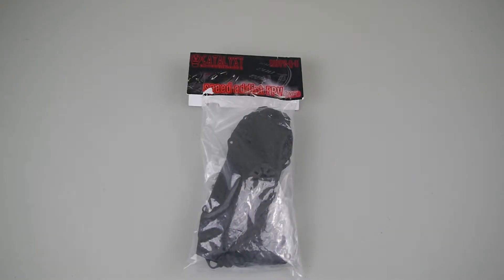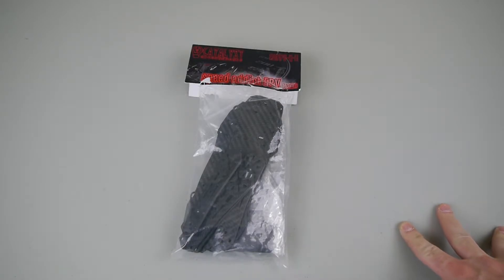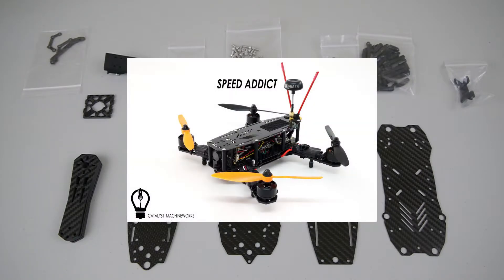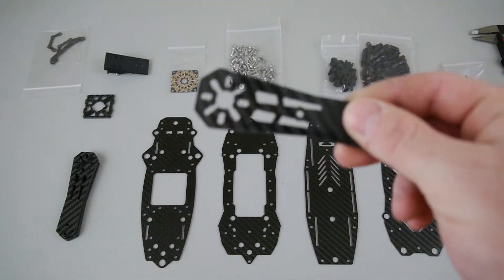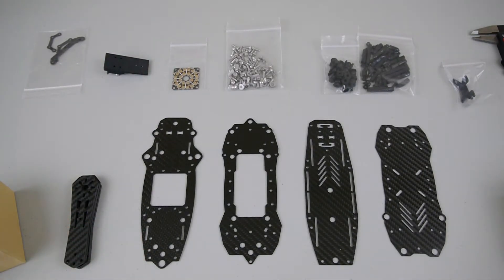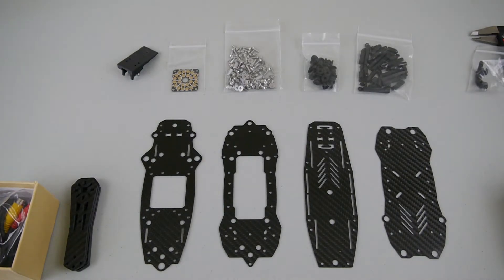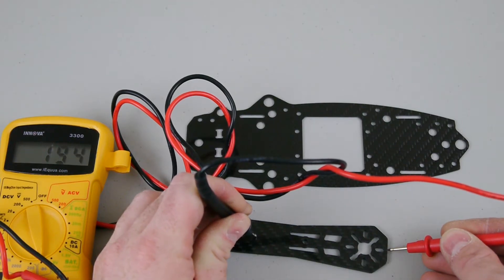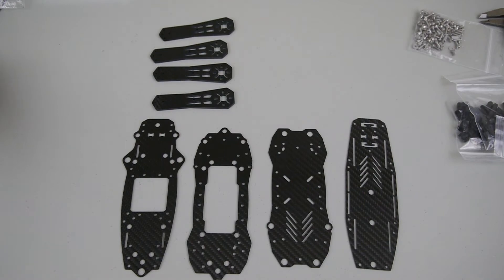Catalyst Machineworks Speed Addict FPV Racing Frame Unboxing and Review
This is the new Speed Addict Carbon Fiber FPV Racing Frame by Catalyst Machineworks.

Key features of this frame:
Three configurations built into one frame:
250mm quadcopter 5-6inch props
290mm quadcopter 5-7inch props
310mm hexacopter 5 inch props
3k Twill Carbon Fiber 3mm arms, 1mm plates
Universal fpv camera mount (fits Runcam 600tvl 4s cam)
Bobbin Stoppers to keep your frame from ripping apart on those hard crashes
Included PDB
3d Printer accessories such as motor tilts, tilted mobius mount, antenna mount, ect.

I'll be doing a build log of this frame and an update shortly.